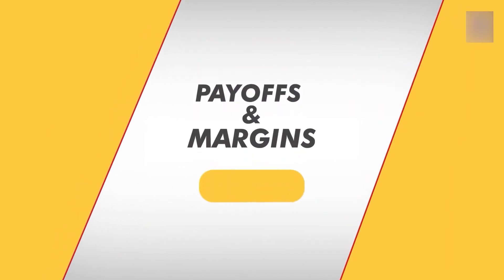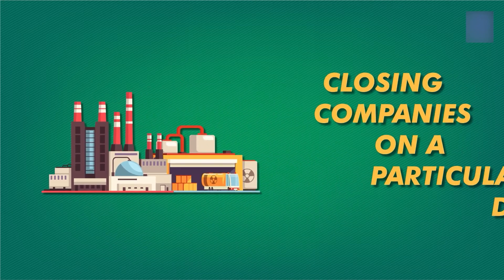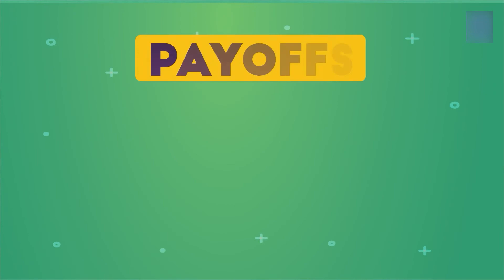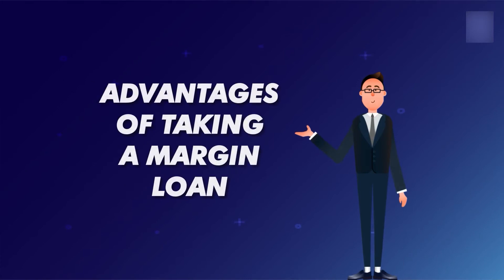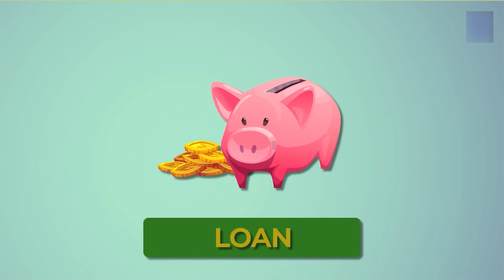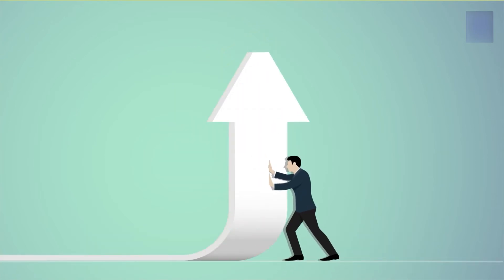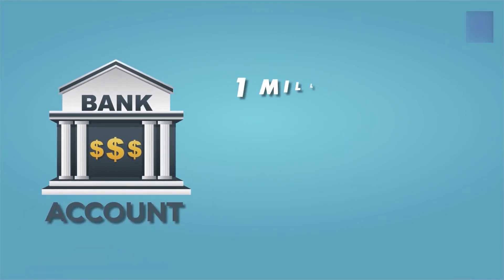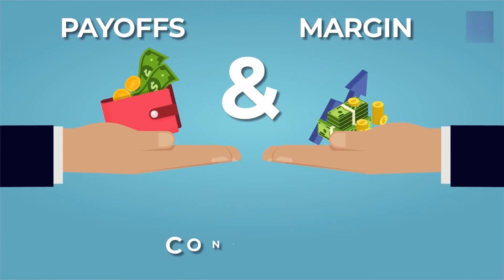Stock market | Payoffs & Margins | Animation Explainer Video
If anyone To make explainer video.